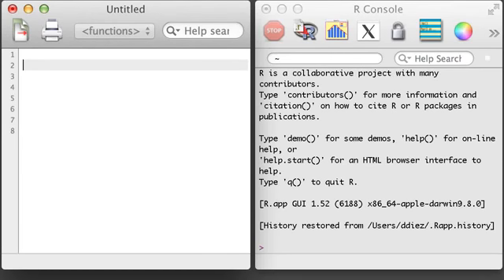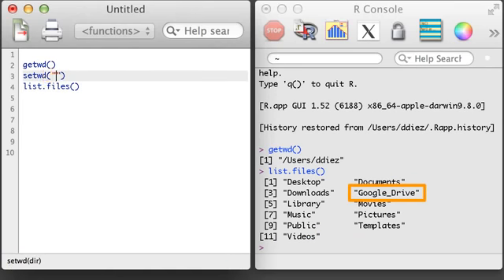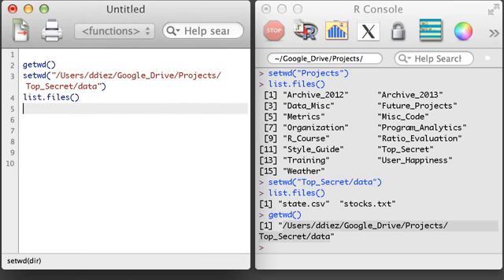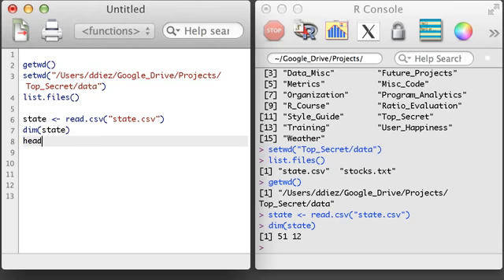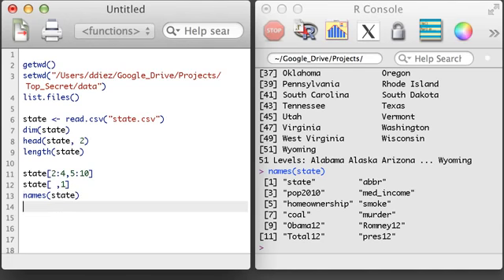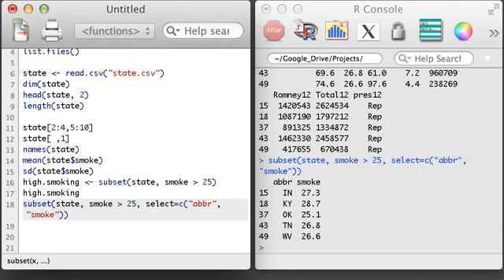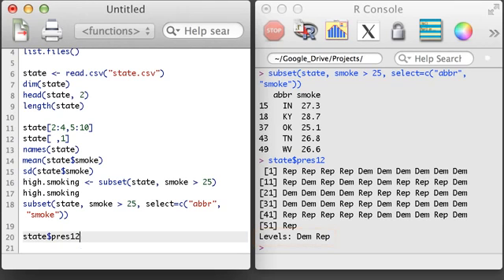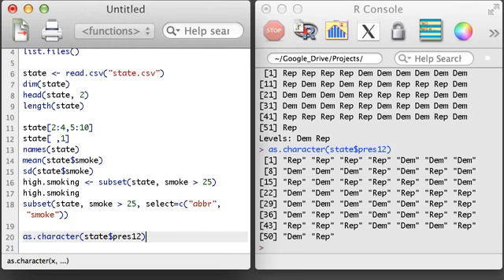R 2 1 Loading Data and Working With Data Frames